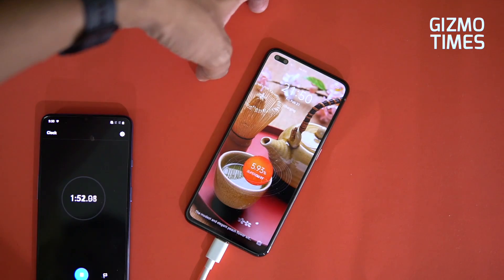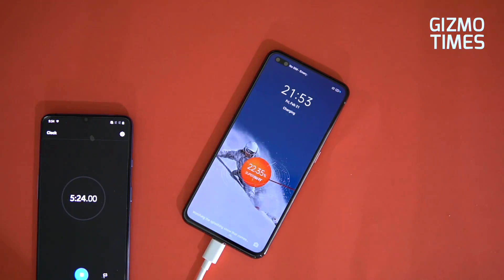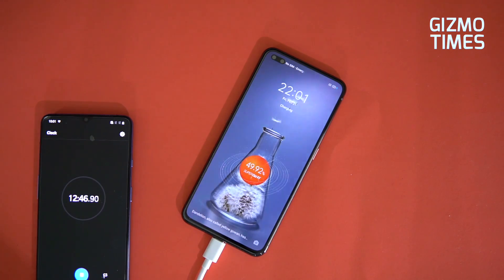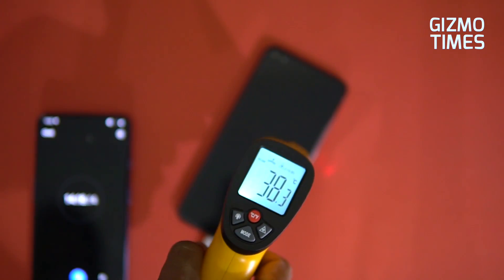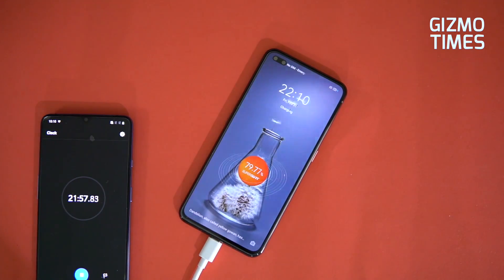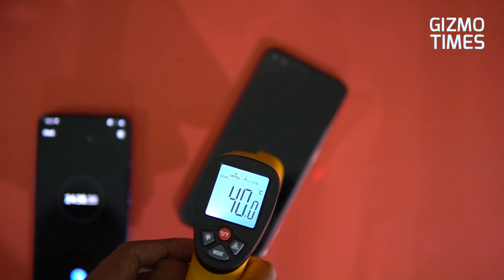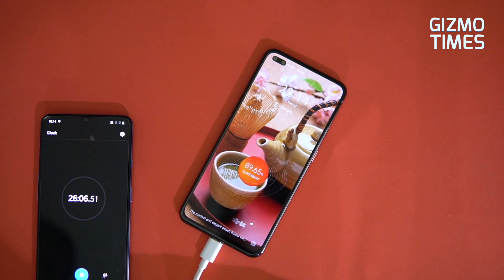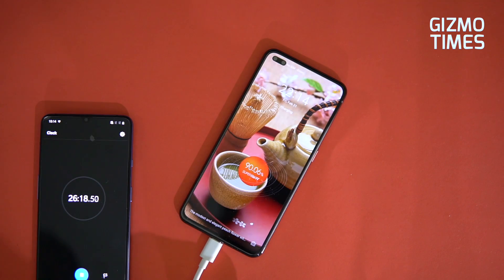Realme X50 Pro 65W SuperDart Charging Test - Really charges to 100% in 35 minutes?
Realme has come up with the fastest charging solution for smartphones in India and it is the Realme 65W SuperDart fast charging. Check out how much time it takes for the phone to charge from 0-100% with that 65W charger.